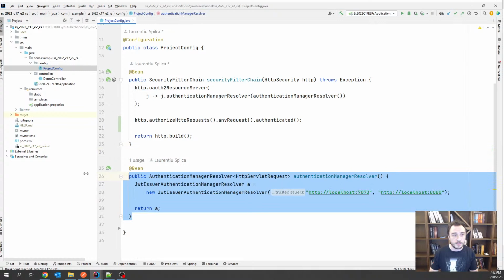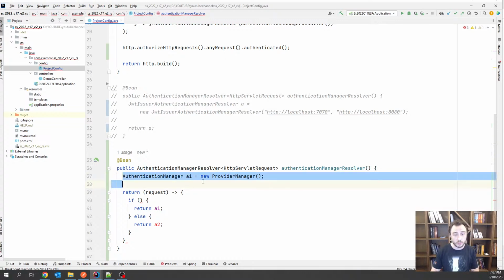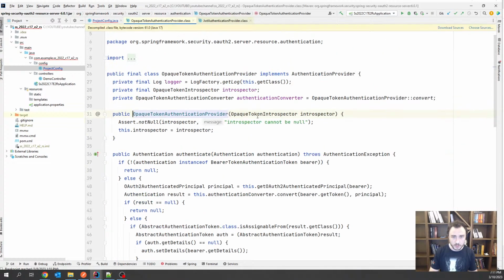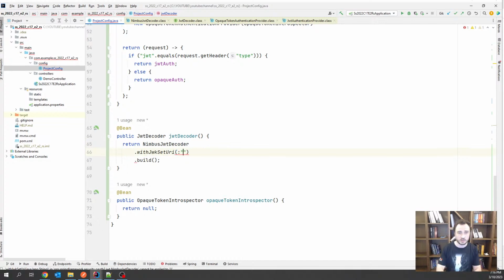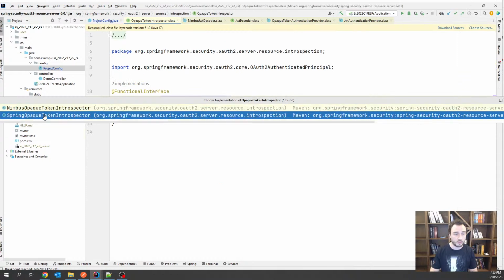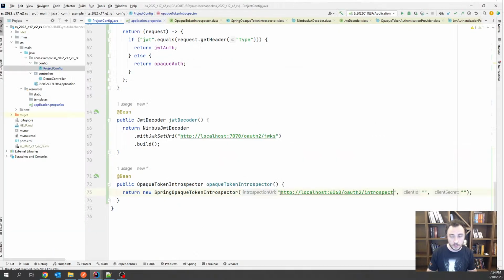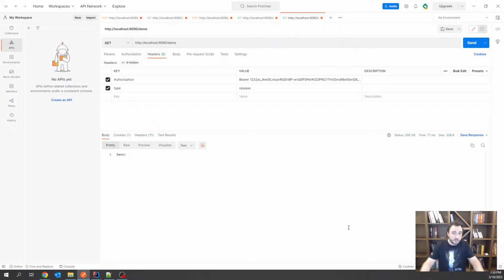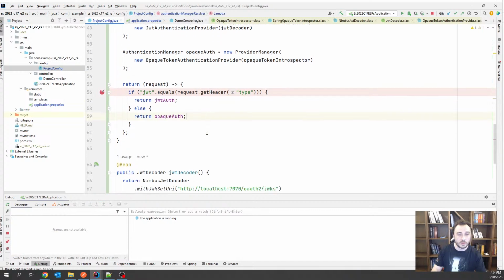Spring Security Fundamentals - Lesson 17 - Multitenancy - Part 2